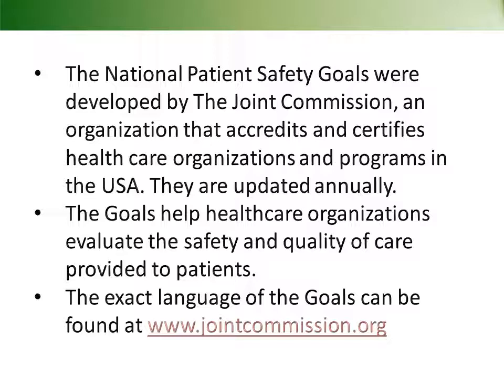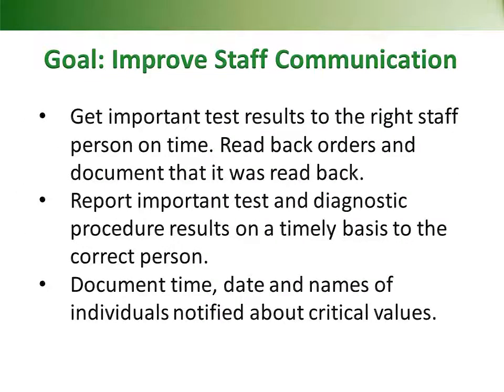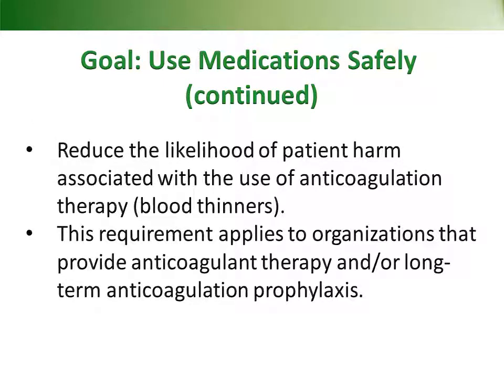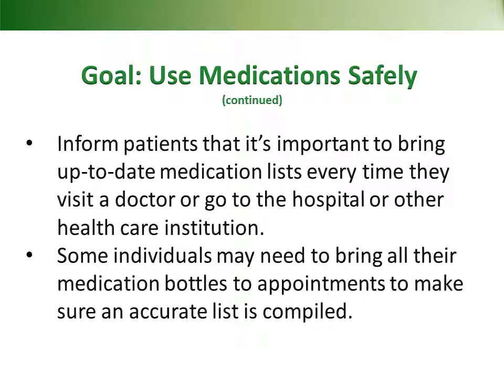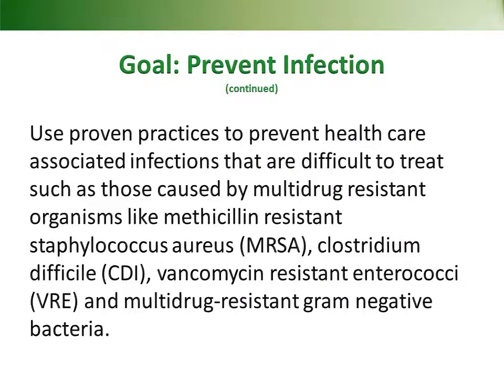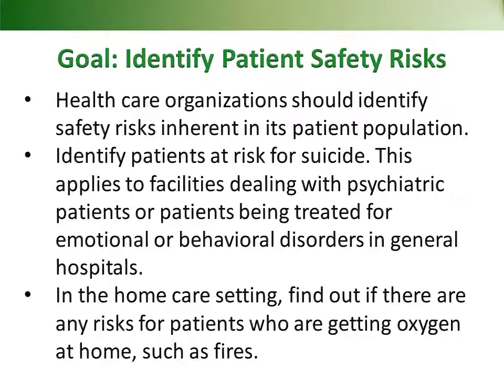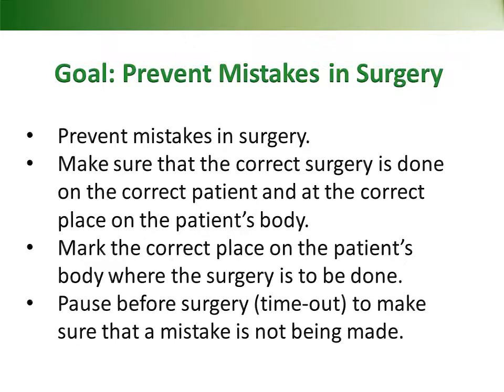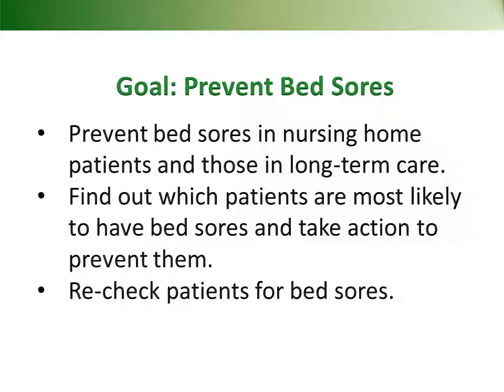Review of the 2013 National Patient Safety Goals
Review of the 2013 National Patient Safety Goals from the Joint Commission. This is for review only, we are not associated with the Joint Commission